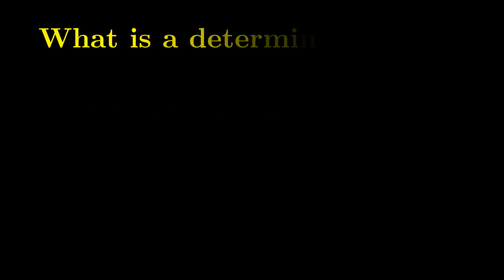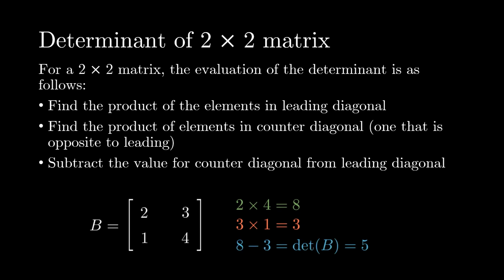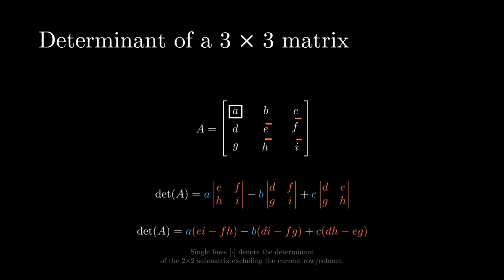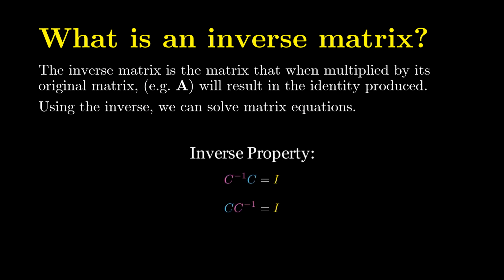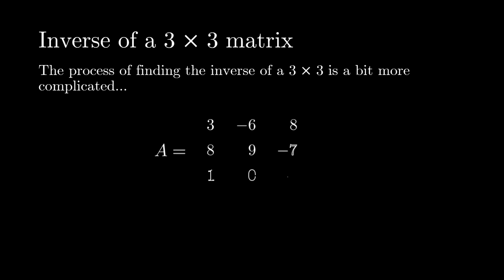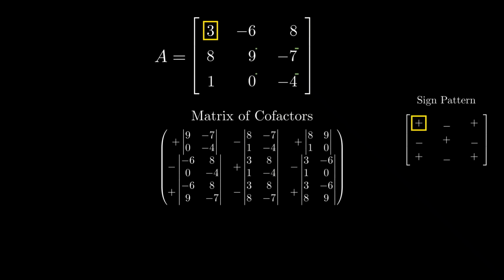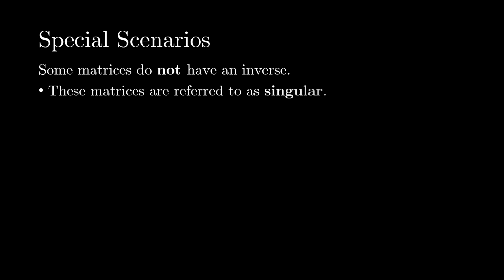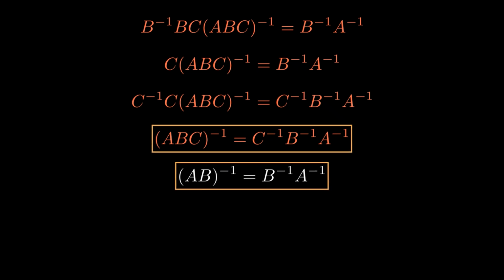Matrices for A Level - Lesson 2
This video will cover the use of matrices in solving equations involving matrices and how to calculate 2 by 2 matrix and 3 by 3 matrix determinants.